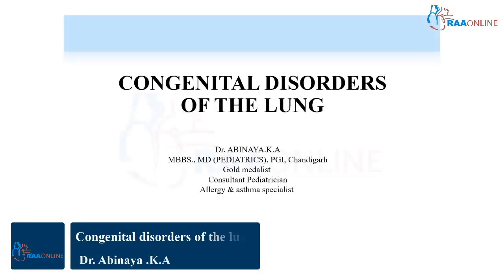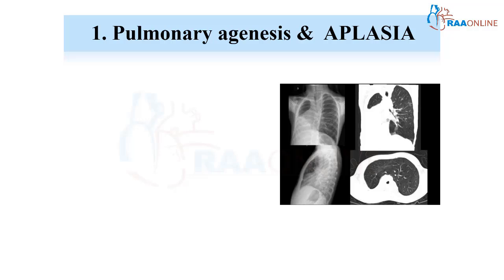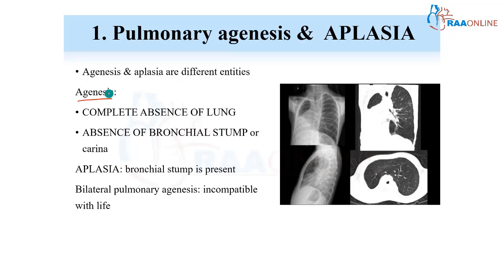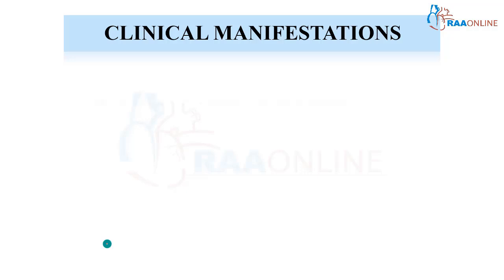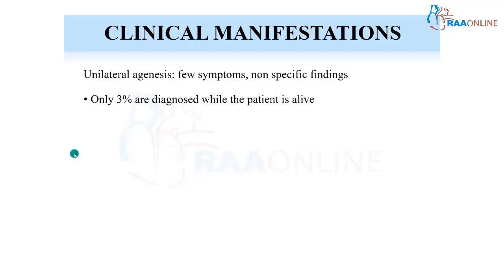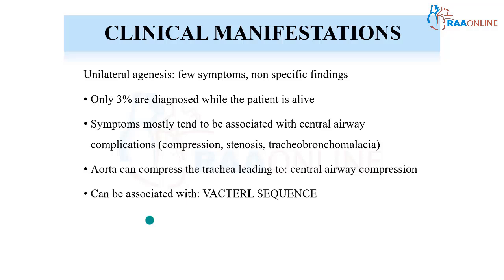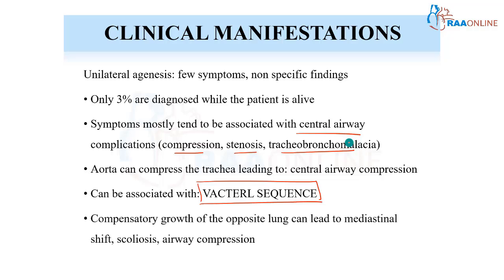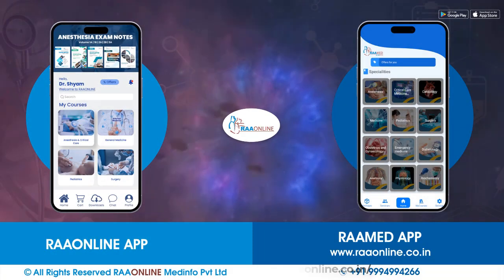Pediatrics | Nelson Based Pediatrics | Congenital disorders of the lungs | Raaonline